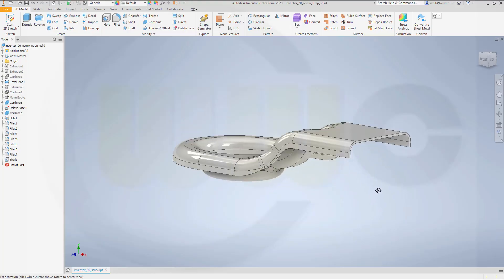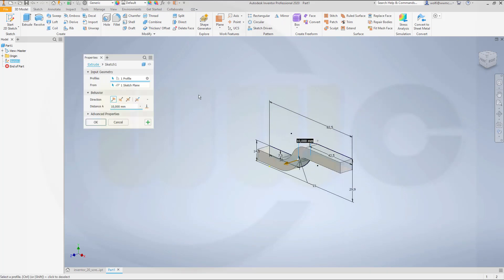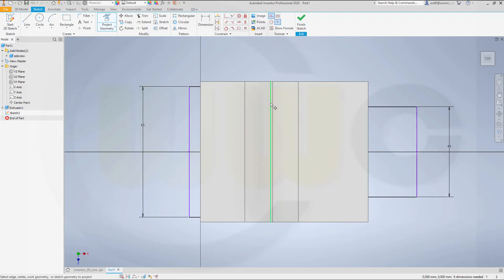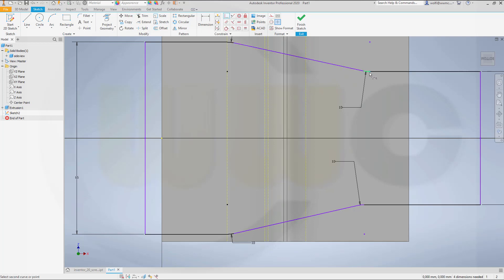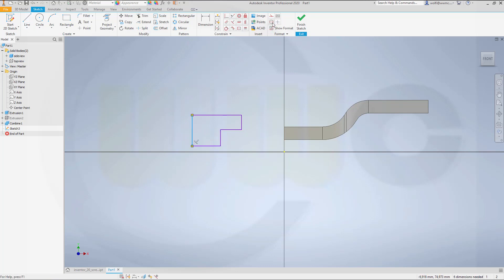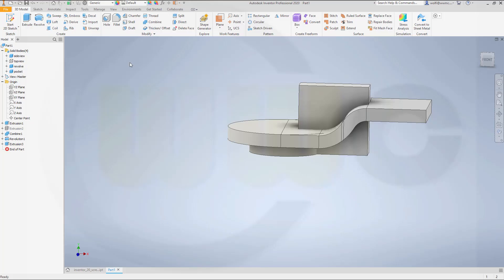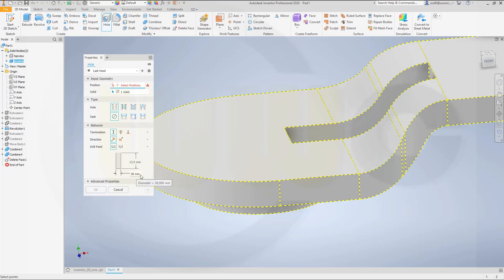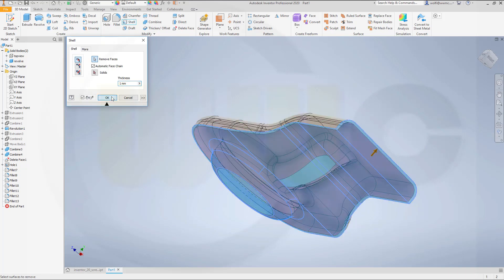Screw Straps with solids - Inventor 2020 Training - Part Design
Done without surfaces, made with solids only - enjoy! For better a overview regarding my youtube videos - head over to my blog.

Siemens NX
Surface Modelling / Flächenkonstruktion
SolidWorks
Surface Modelling / Flächenkonstruktion
Onshape
Drafting / Zeichnungen